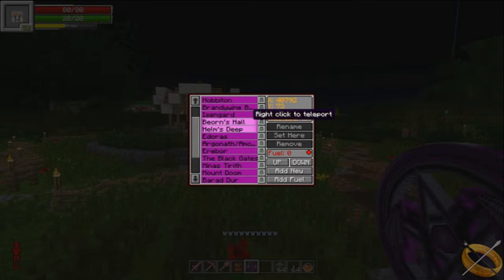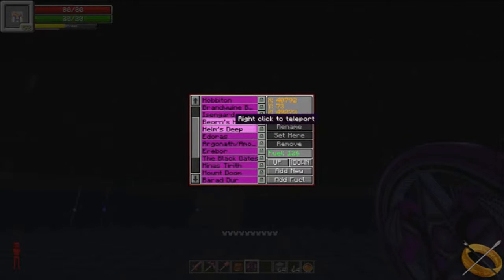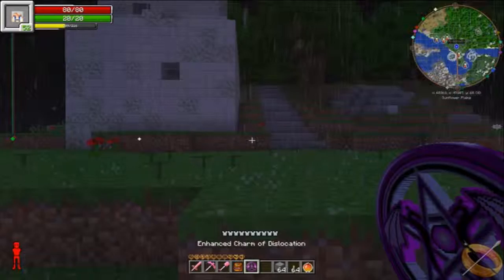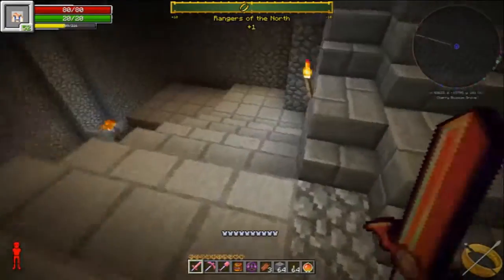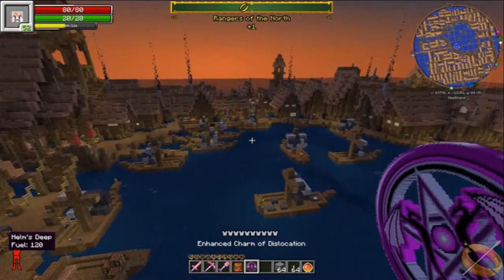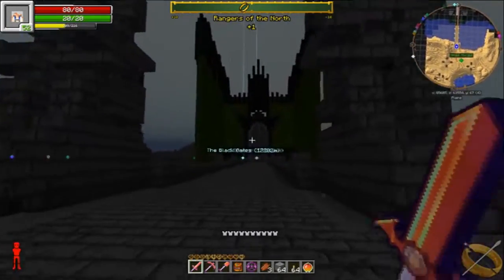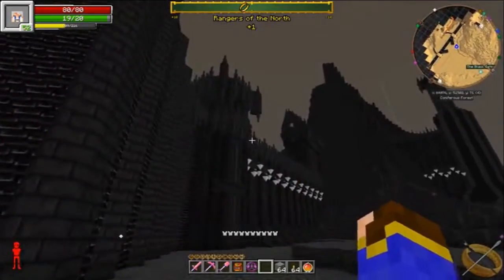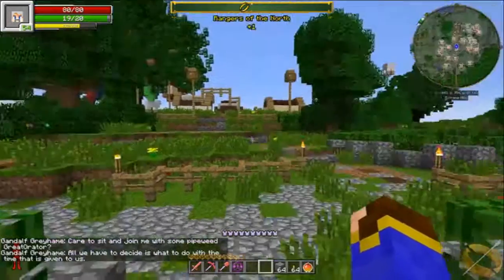TolkienCraft II - Server Play - S1E10 - The end of Evil?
One ring to build them all….​

Draconis is in danger. You arrive just as the call for help is sent across the land by the king looking for able-bodied citizens to join the guard to help with monster attacks that are on the rise!

Journey through a town that is thriving and interactive. Help the merchants out with tasks and slowly uncover the darker side of what is happening here and ultimately try to bring peace back to this troubled land.

Combining CustomNPC's and HQM for a true MMO experience, you will talk to npc's, kill bosses and adventure in the land of draconis in ways you have not yet experienced in a modpack!
Currently the only modpack to utilize the customnpc mod AND HQM together and featured on the customnpc website!

In an homage to the world’s of Tolkien(no ic2 here!) I have put together this modpack to bring back adventure to minecraft. Centered around a magic and low-tech theme, you can choose to become a farming magnate or travel to middle-earth and strive to be a powerful warrior or mage or even get married!

There is variety in the overworld as well! With Biome’s ‘O Plenty you will not only have a wide range of lands to visit and explore, but you will also have variety with Ars Magica, Roguelike Dungeons, and MineCraft Comes Alive. The adventuring has just begun!

Still not enough? Not only will you have access to all the overworld biomes and features but with Witchery and Extra Utilities you will have access to exotic dimensions to explore as well!

So have fun and enjoy the Fantasy world of Middle-Earth!

….and in the darkness mine them.​